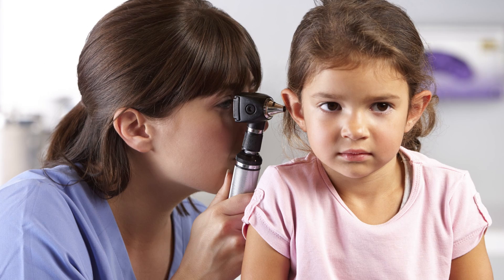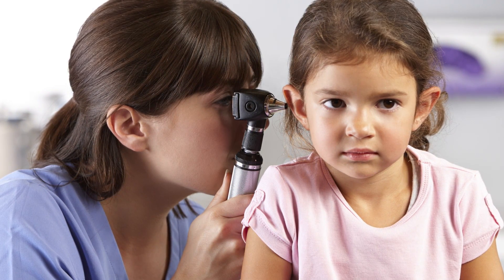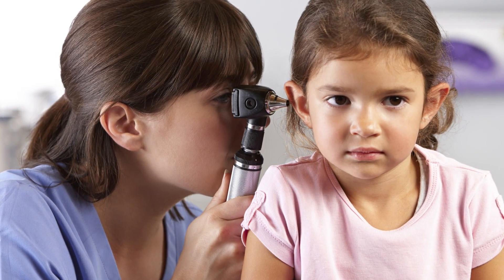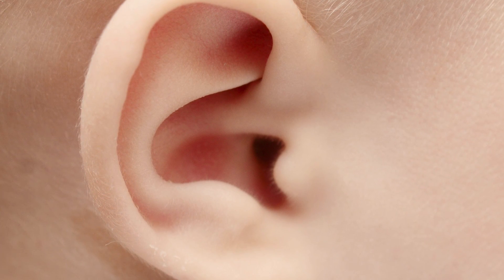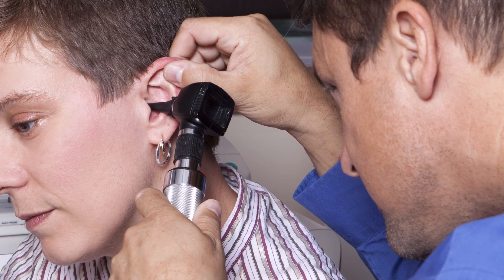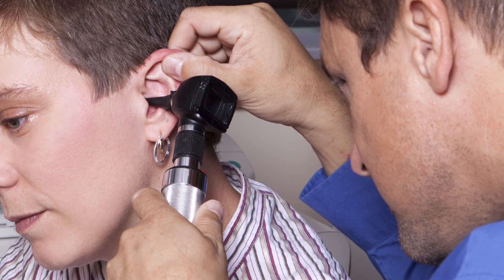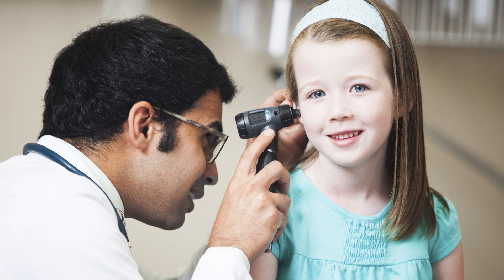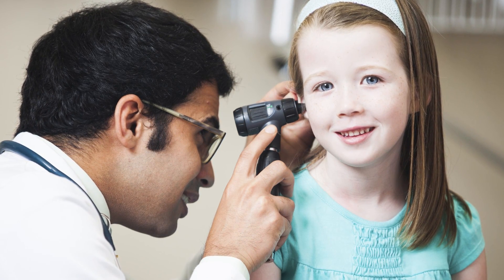Perforated Eardrum - Boys Town Ear, Nose & Throat Institute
A perforated eardrum is a hole or rupture in the eardrum. Dr. Kelly Rudman, Board Certified Otolaryngologist at Boys Town Ear, Nose & Throat Institute, explains what causes a perforated eardrum, the problems it can cause, and how a perforated eardrum is treated.